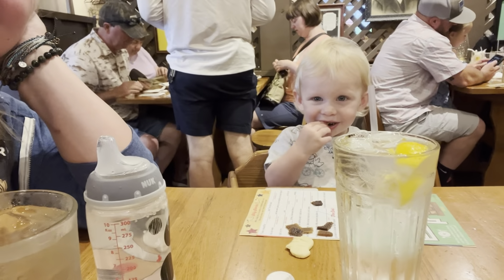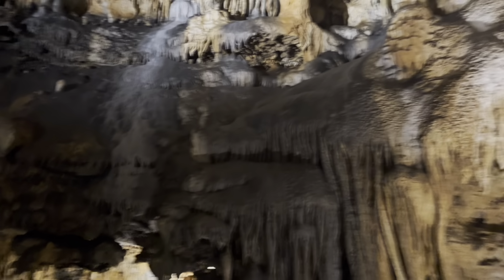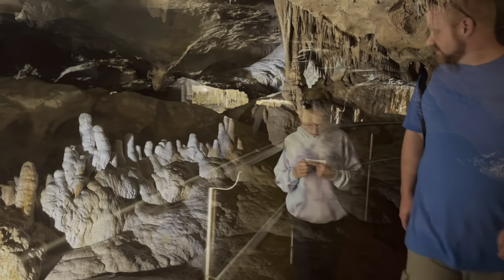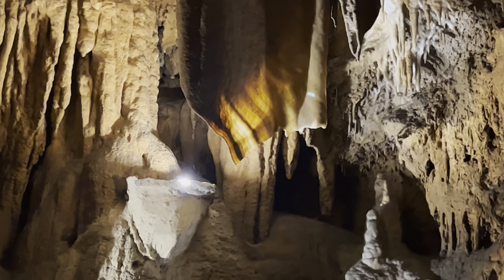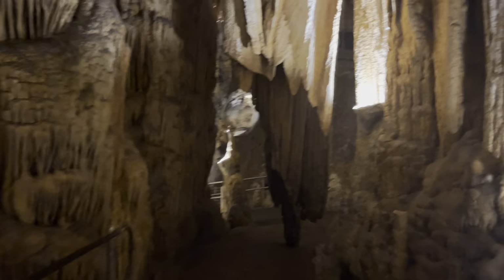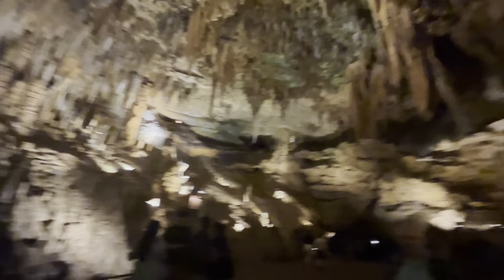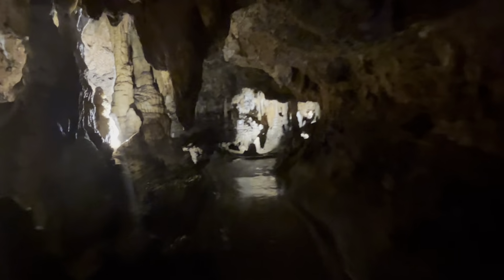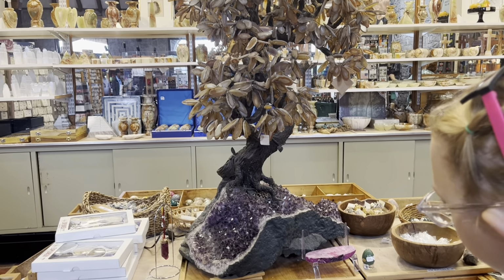First Travel day and Luray Caverns!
Our first day of our trip was eventful!
We loved Luray!